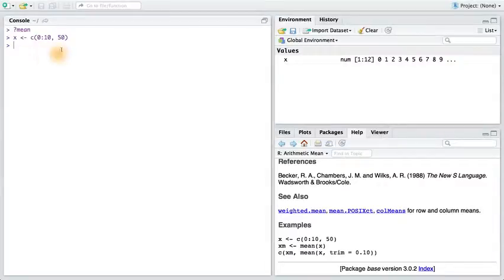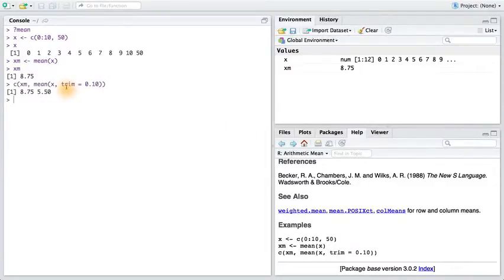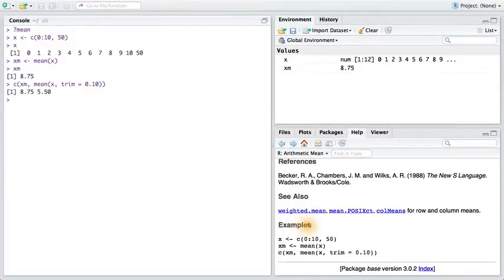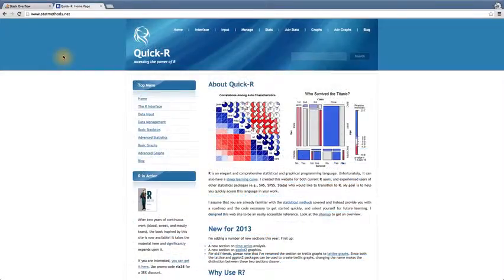2 10 Getting Help